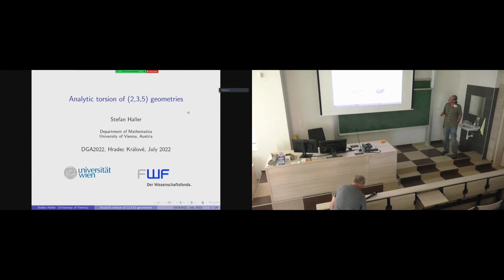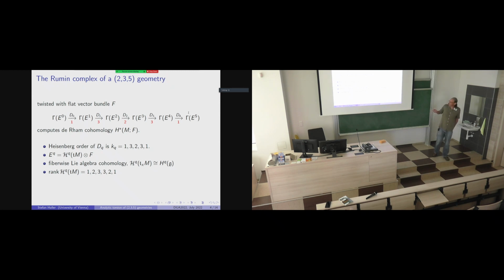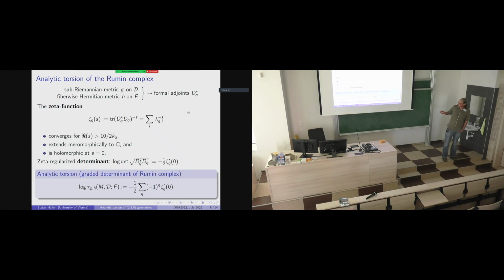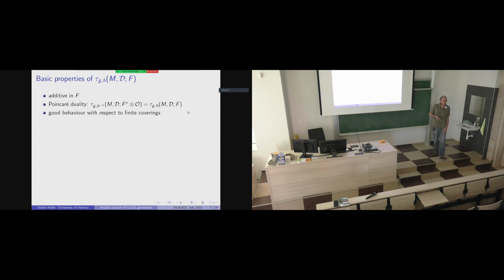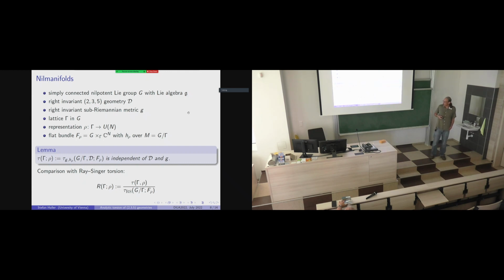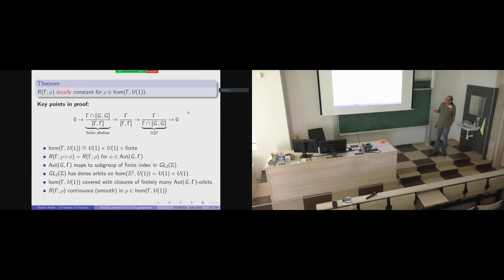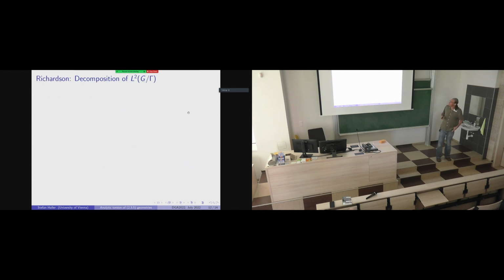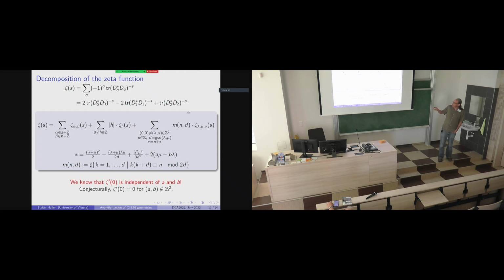Stefan Haller, Analytic torsion of (2,3,5) geometries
Stefan Haller, Lecture "Analytic torsion of (2,3,5) geometries".